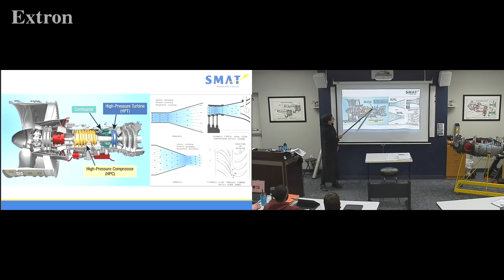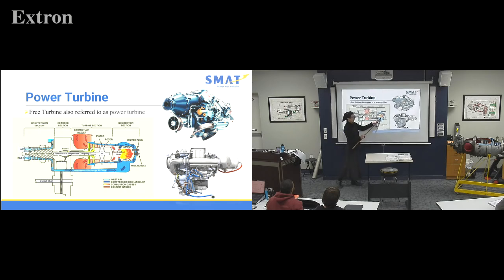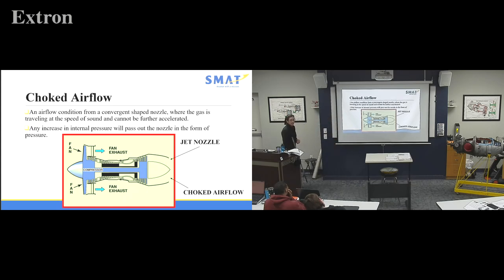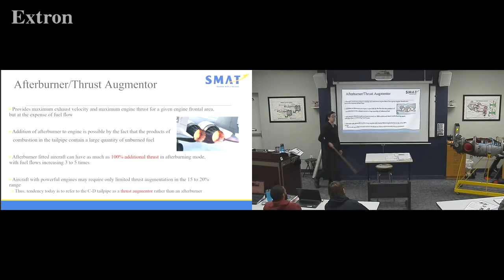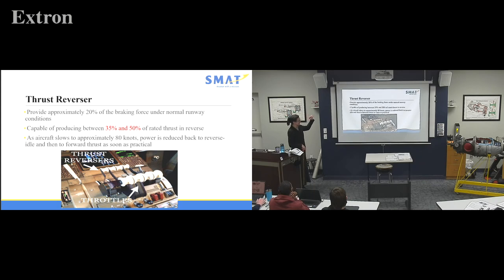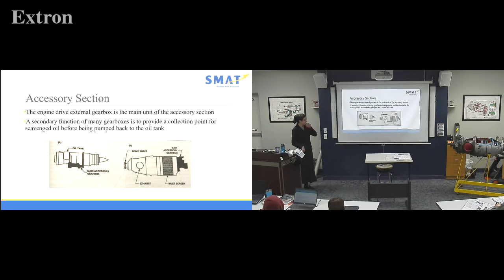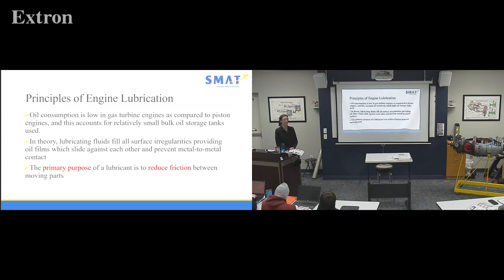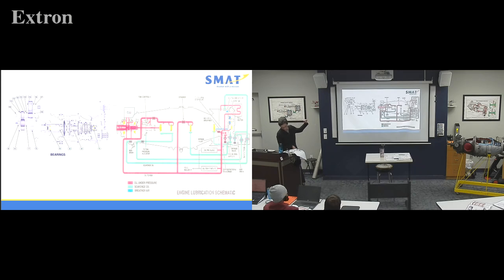04.16.25 AVP-171 Turbine Engines Day 5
04.16.25 AVP-171 Turbine Engines Day 5, Presenter - Christina Lehigh